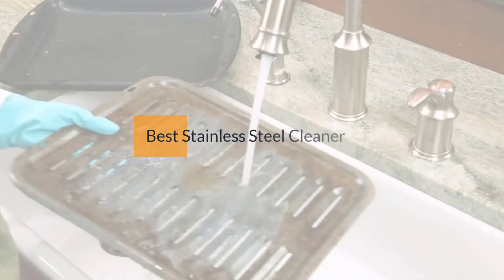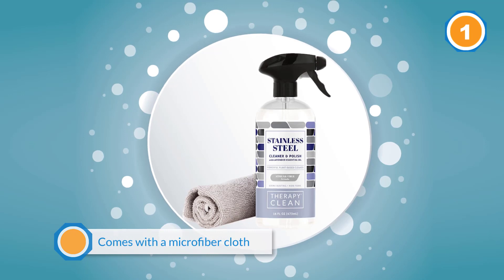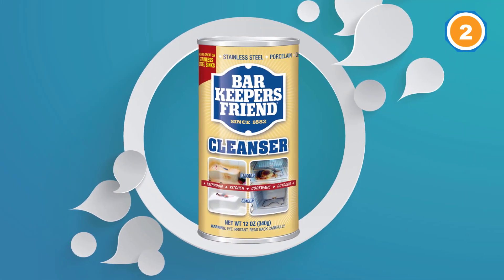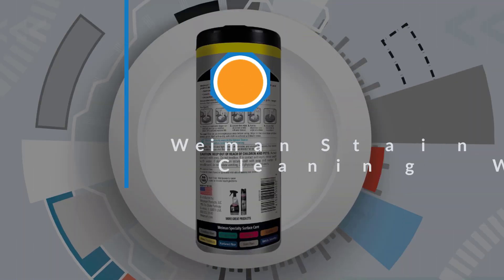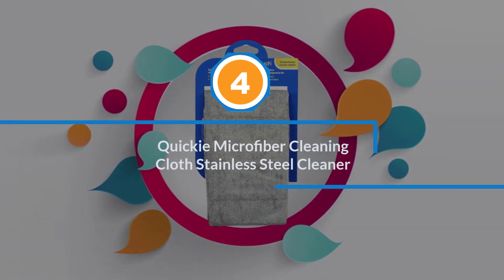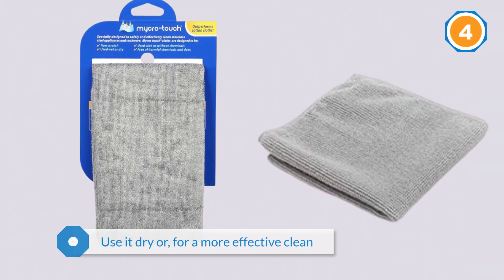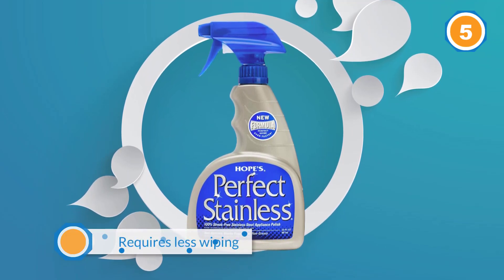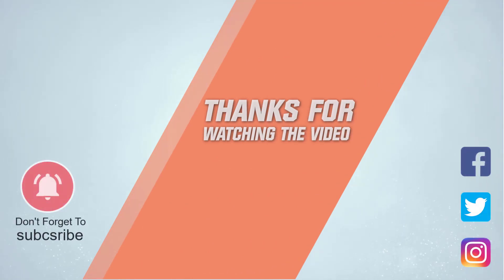Top 5 Best Stainless Steel Cleaner Review in 2023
Best Stainless Steel Cleaner featured in this Video:
0:16 1. Therapy Premium Stainless Steel Cleaner & Polish
1:28 2. Bar Keepers Friend Powdered Cleanser
2:33 3. Weiman Stainless Steel Cleaning Wipes
3:37 4. Quickie Microfiber Cleaning Cloth Stainless Steel Cleaner
4:41 5. HOPE'S Perfect Stainless Steel Cleaner

What Is a Stainless Steel Cleaner?

Stainless steel cleaner is used to clean, shine, to remove rust or so-called tea stains and to protect the steel against corrosion. By using aggressive cleaning agents the oxide skin of stainless steel can be affected. This leads to discoloration or even to rust formation. Stainless steel is extremely durable and resistant to water damage and rust. But it can also show every fingerprint, smudge, and water spot that is not properly wiped away.

What is the Best Stainless Steel Cleaner to buy?

If you are looking for the top Stainless Steel Cleaner, then you are in the right place.